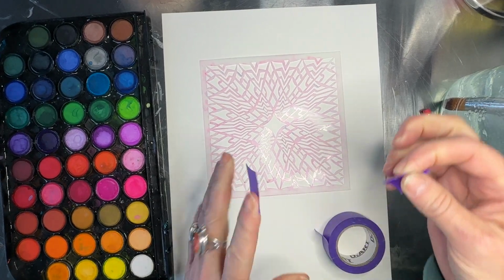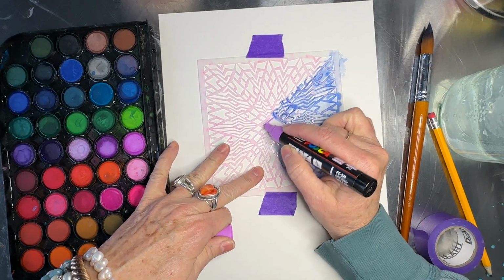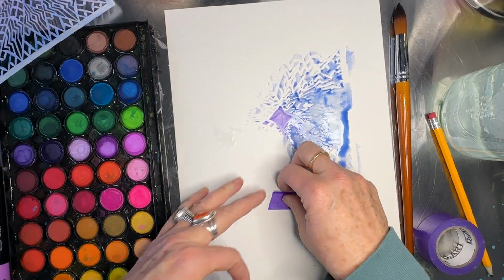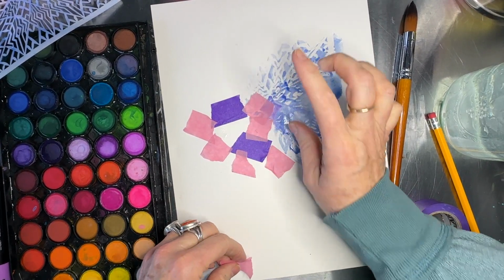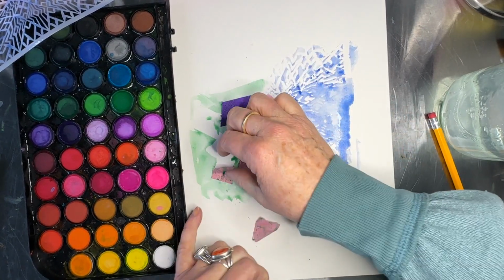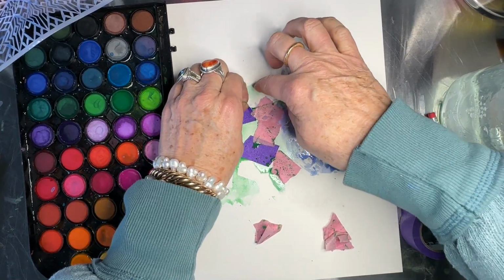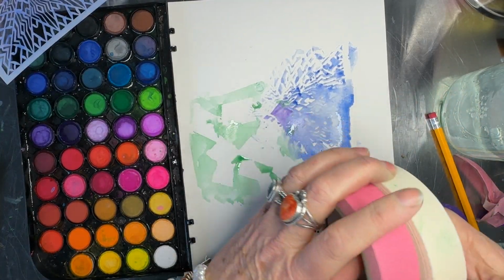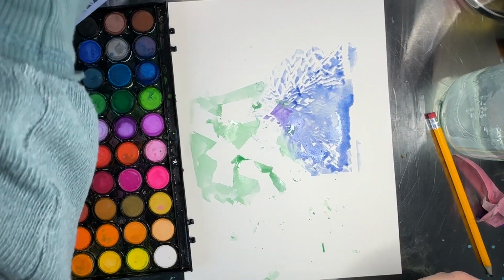DAPFL #21 The Color Light Blue and Masking Tape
Masking tape can be used as a stencil, to hold a stencil in place and to build and sculpt.